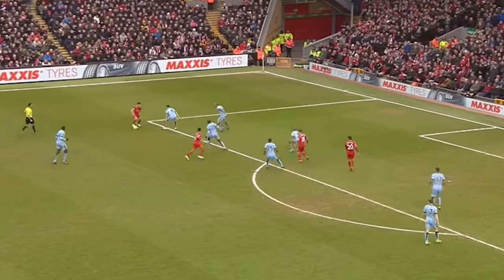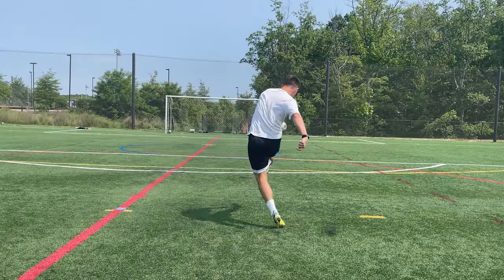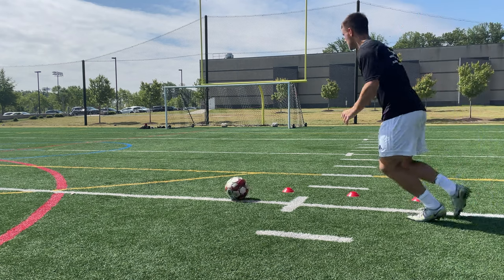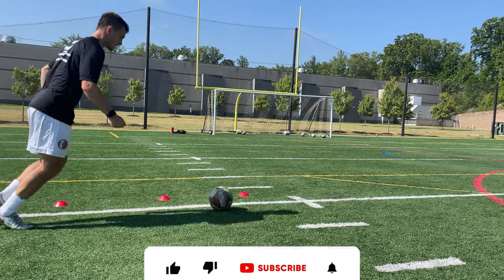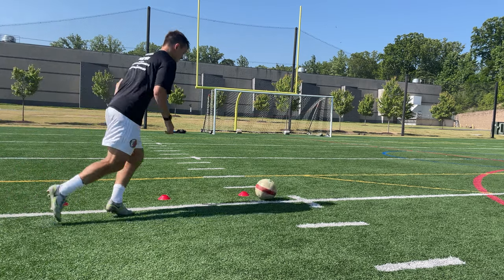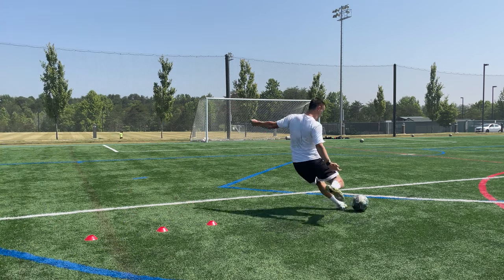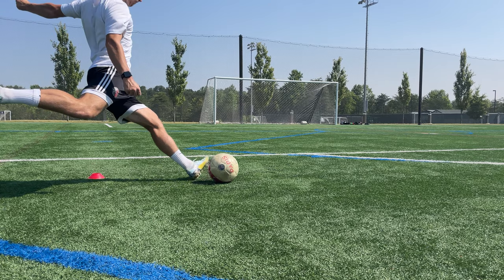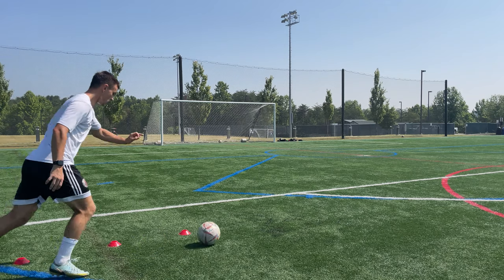Curved Shots and Crosses Made Simple | Technique Breakdown of Curling in Football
This video breaks down the technique needed to get more curve on your shots and crosses in a simple manner. It analyzes small details in the skill that makes a massive improvement in your ability to get the curl or shape on your shots and crosses in soccer. Hitting shots and crosses with curve is a hard skill for footballers to master, but it will come with time and training.

Links to my equipment:

Adidas Soccer Ball
Mini Cones (50 pack)
Electric Ball Pump

Resistance Bands
Quick Ladder

Chapters:
00:00 Welcome Back!!
00:22 Tip #1
00:50 Tip #2
01:45 Tip #3
02:34 Tip #4
02:54 Tip #5
03:20 Tip #6
03:31 Tip #7
04:04 Tip #8
04:38 Tip #9
04:52 Tip #10
05:34 Tip #11
05:51 Thanks for Watching!!

Credit to @thef2 for the few clips used of Billy hitting shots with curve.